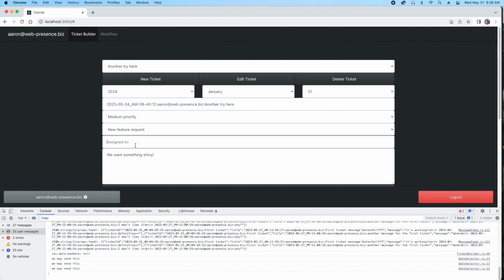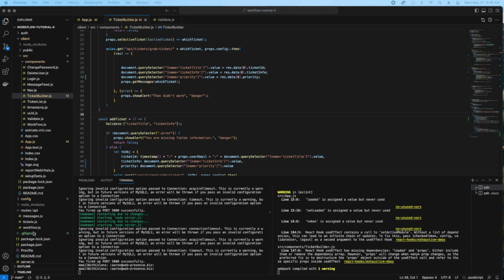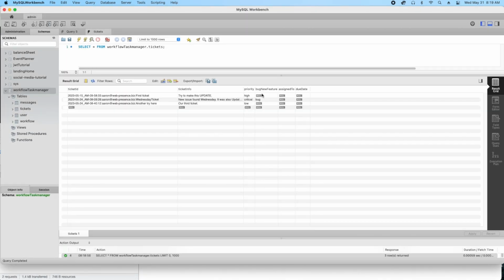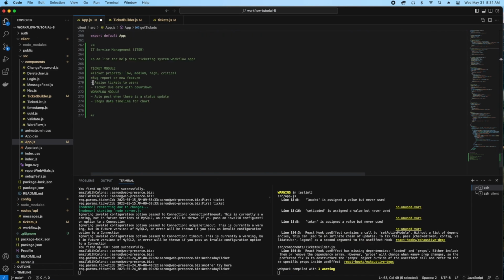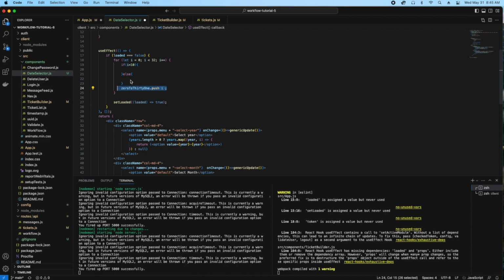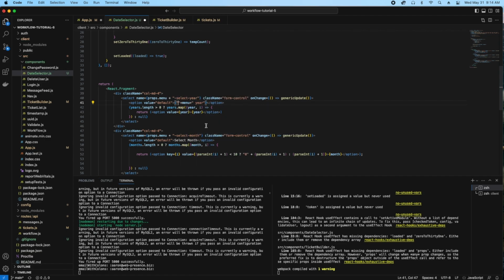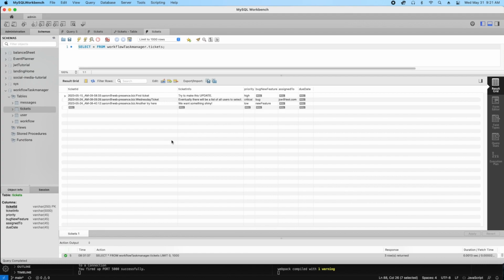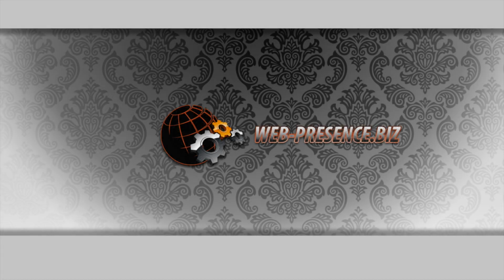Upgrading "Ticket" module - React.js Tutorial 6 - Help Desk Ticket Management System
TICKET MODULE - Ticket priority: low, medium, high, critical - Bug report or new feature - Assign tickets to users - Ticket due date

00:22 - Lesson outline
00:38 - Update MySQL "tickets" table
01:40 - Add "priority" to client side of API
04:08 - Add "priority" to server side of API
05:12 - "bug" or "new feature" added to client side of API
09:03 - "Assign to" option added to client side of API
11:01 - "Assign to" option added to server side of API
12:34 - Write universal date module
13:24 - Parent must pass menu name
19:03 - Integrate date module with the UI
22:16 - Preparing month and day numbers for selection menu
23:29 - For each to reset select menus
24:53 - Concatenate due date
26:00 - re-use resetFunction()
26:15 - Incorporate "due date" into API